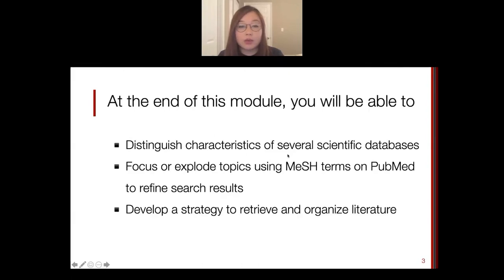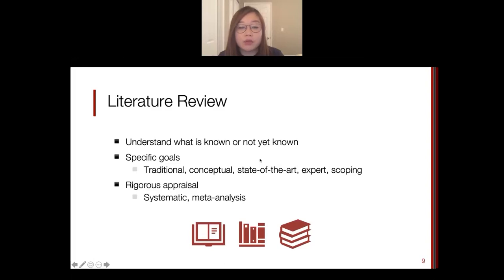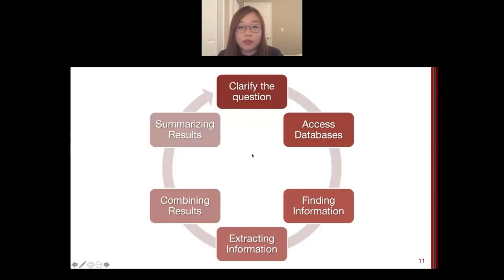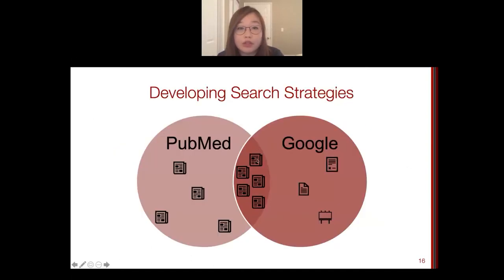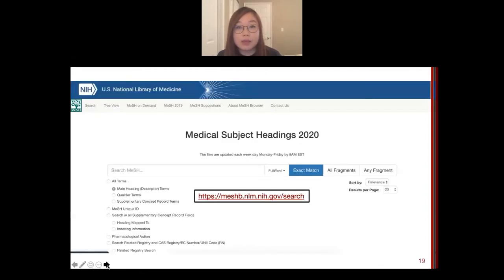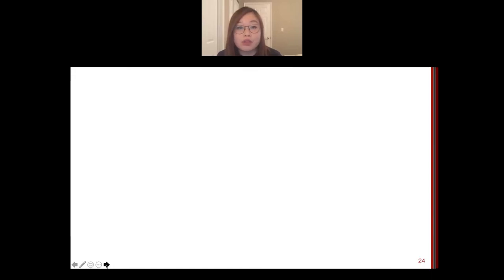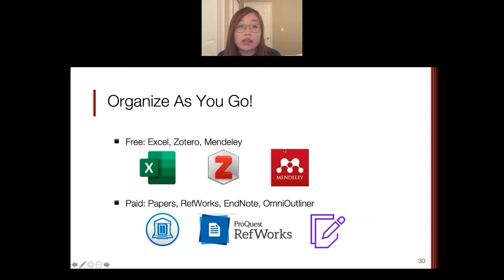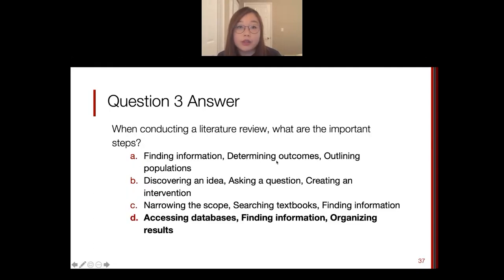MacPFD - Conducting Literature Reviews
Niagara campus McMaster University researcher June Dong discusses how best to conduct literature reviews in the health sciences. This is the second part of a three part archive series of modules delving into research methods and best practice for health sciences education.